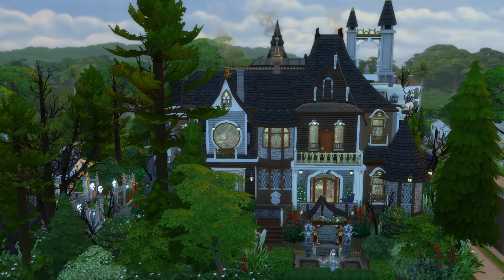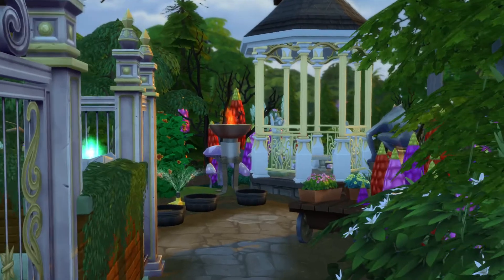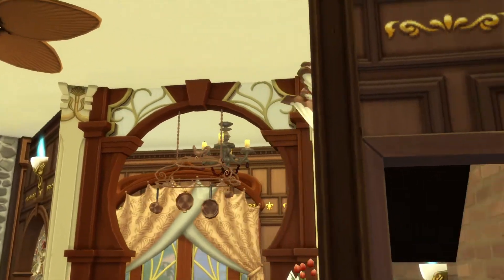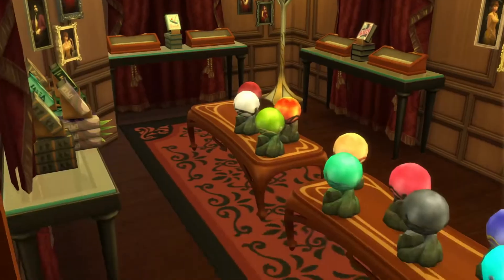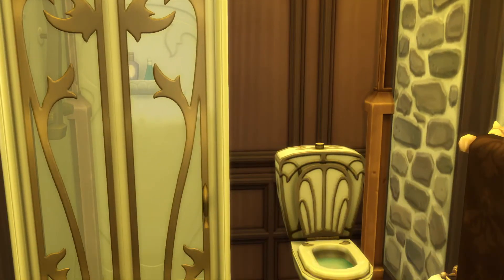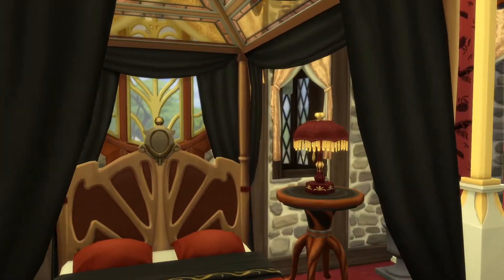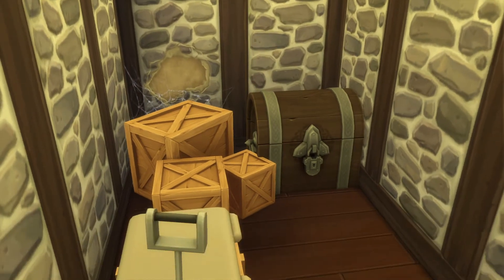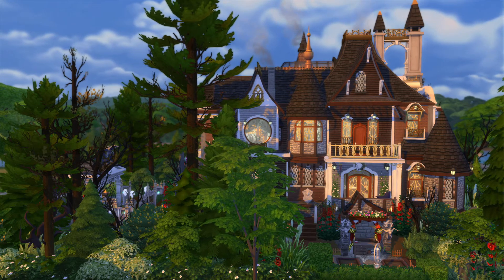The Sims 4 Gallery Lots ep# 64 30 Autumn Witch Manor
Id- Zack_zims
Lot- 30 Autumn Witch Manor
 lot size - 40X30
Mostly PLAYABLE (note-check video to see trouble areas )